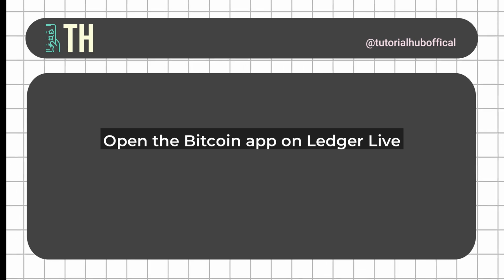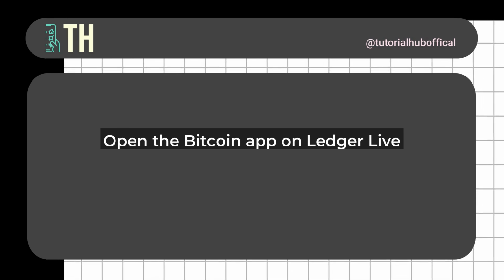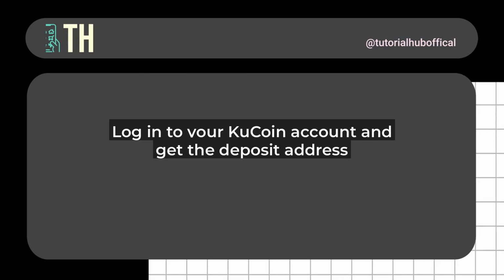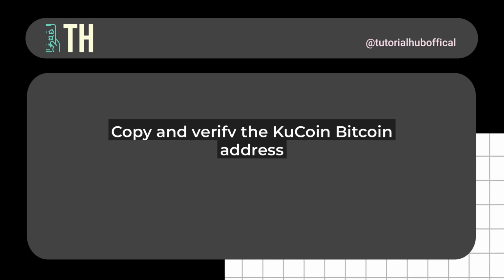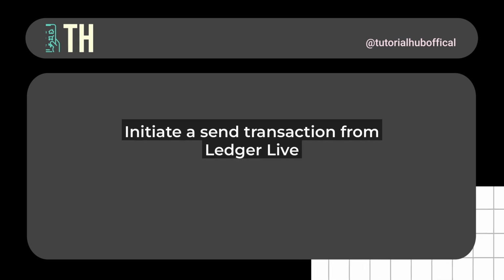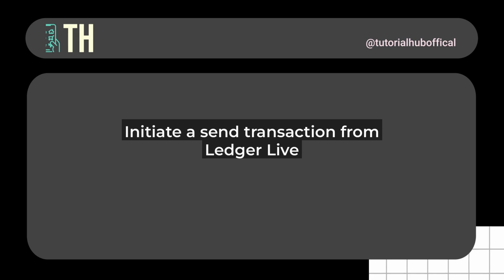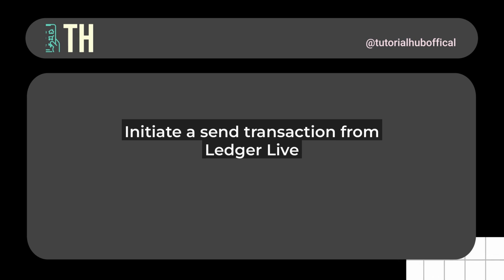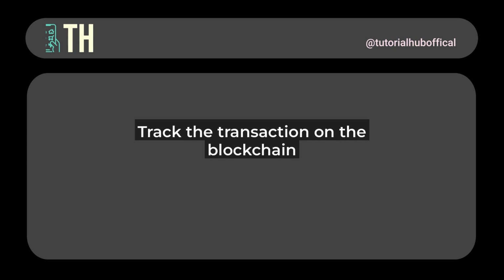How To Transfer Bitcoin From Ledger Nano X To Kucoin 2025